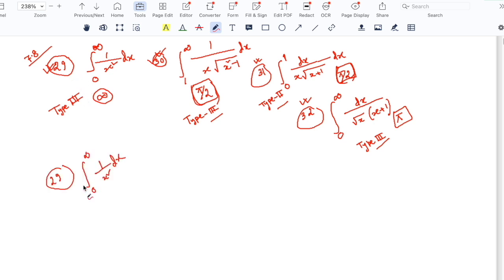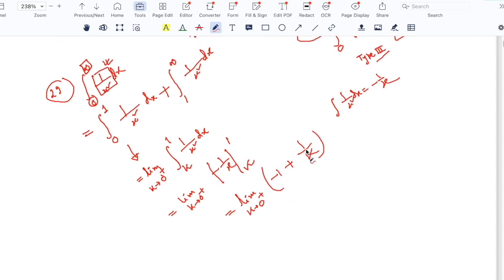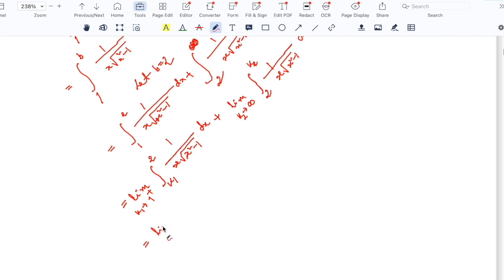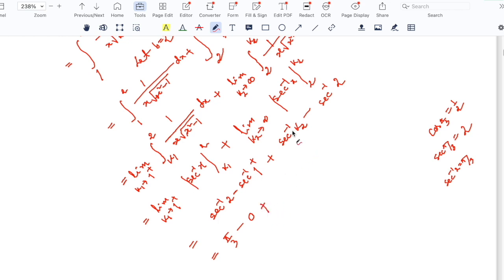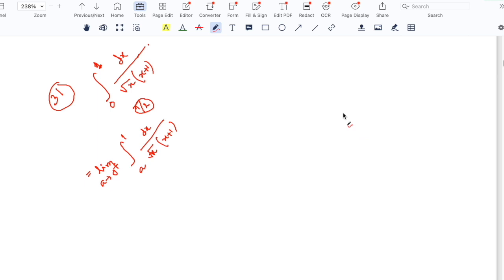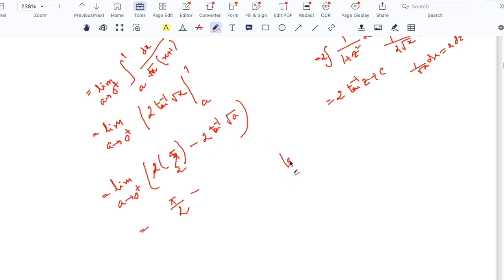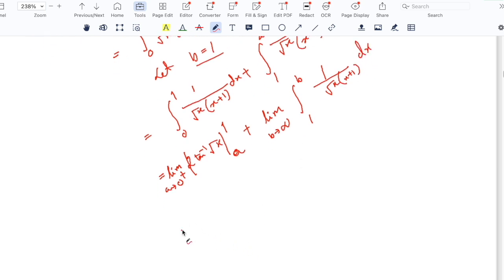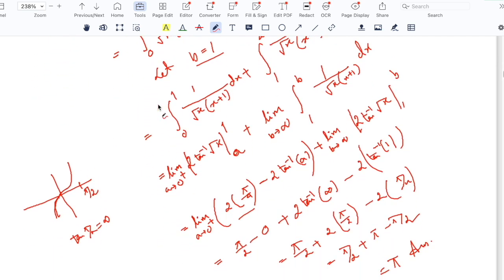Integral Calculus:Lec-20:Improper Integrals (Part VI) || Prof. Dr. Mohammad Osman Gani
IMPROPER INTEGRALS

This video will give you a clear understanding of the Introduction to Improper Integrals of type-III.